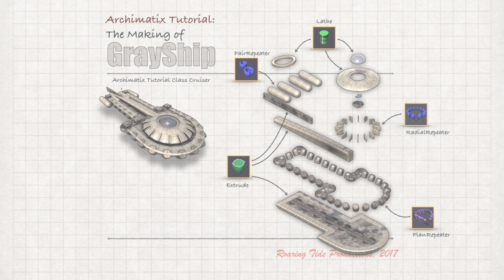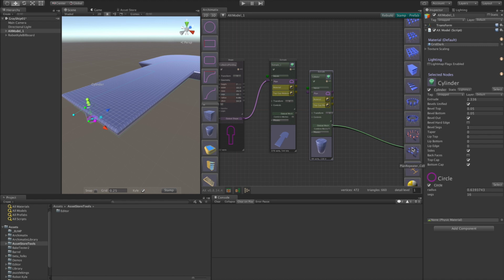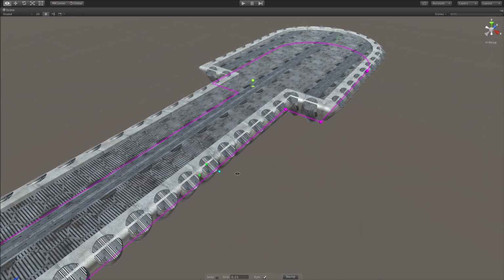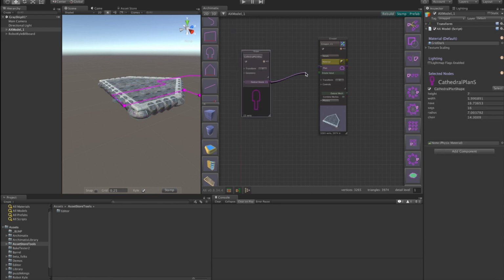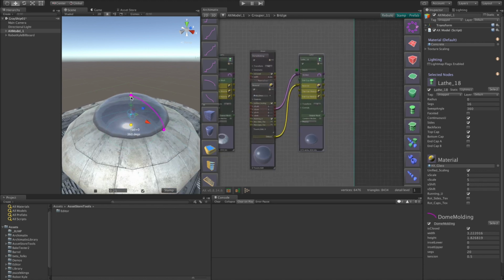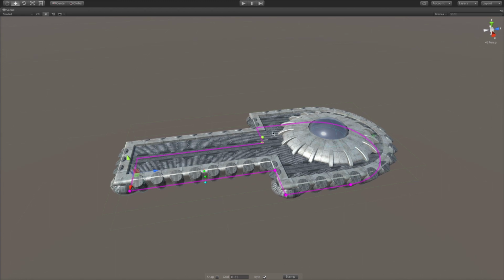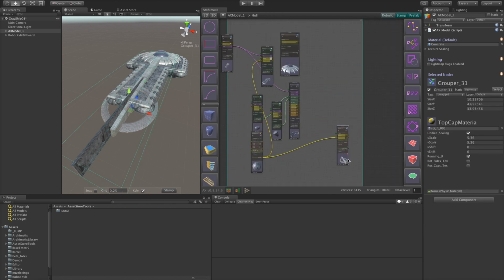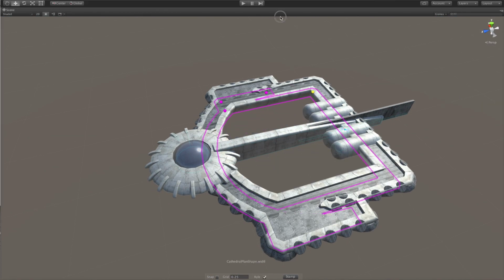GrayShip Archimatix Tutorial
This video is about GrayShip